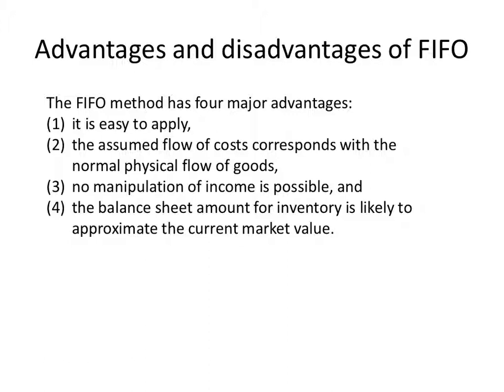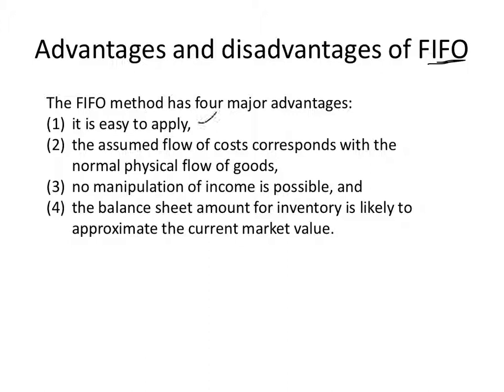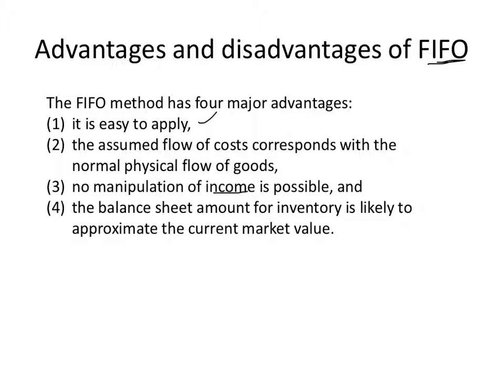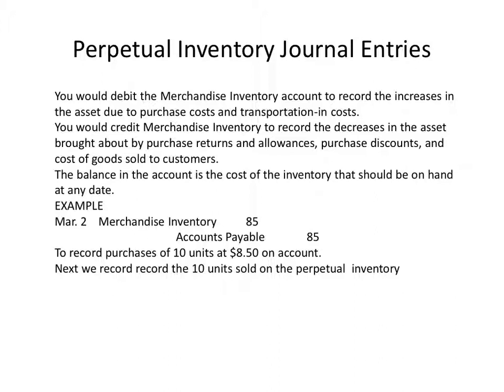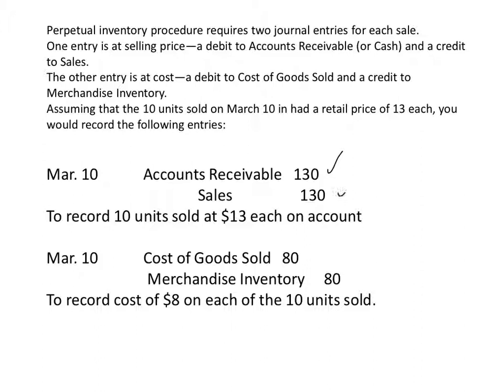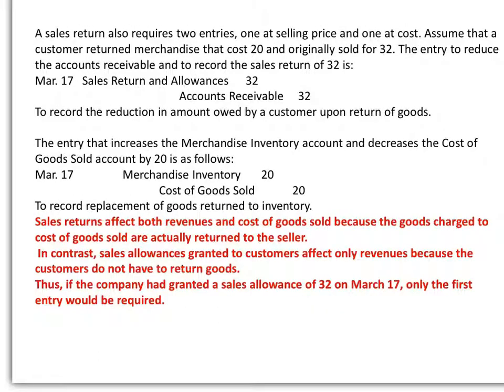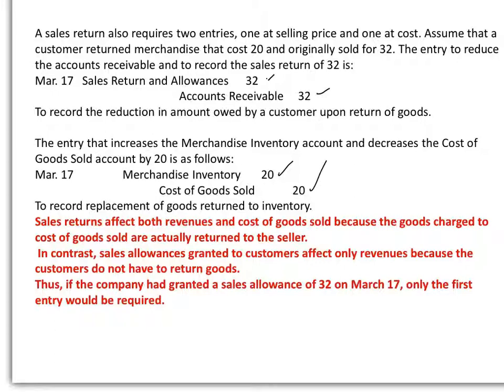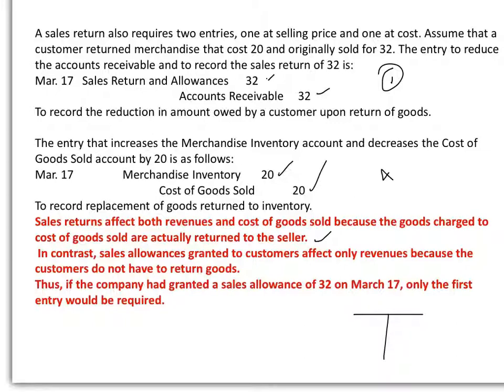Week 7,video 3 journal entries